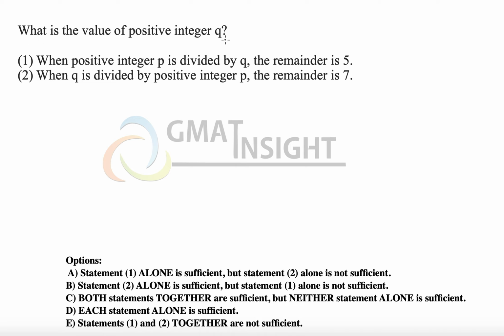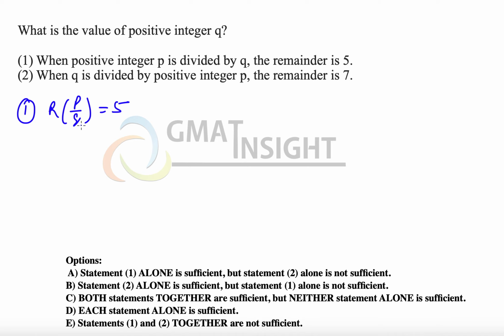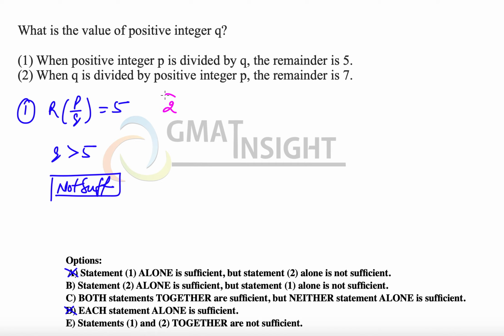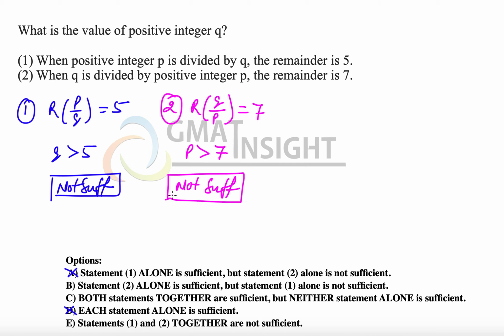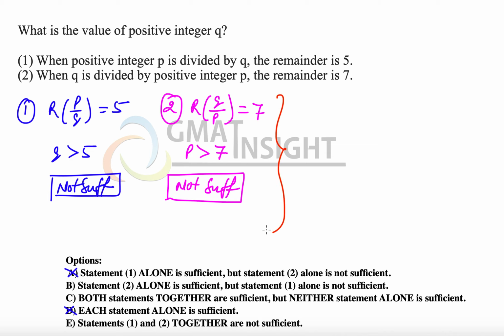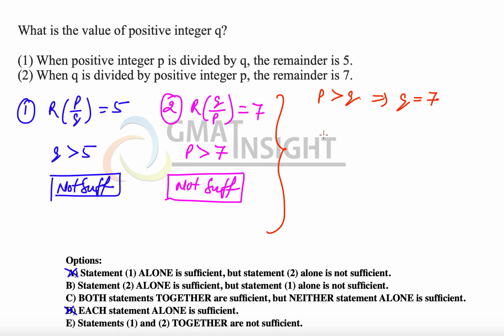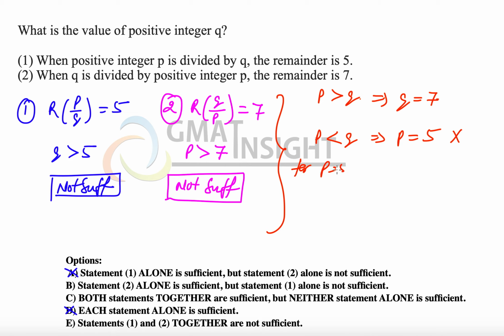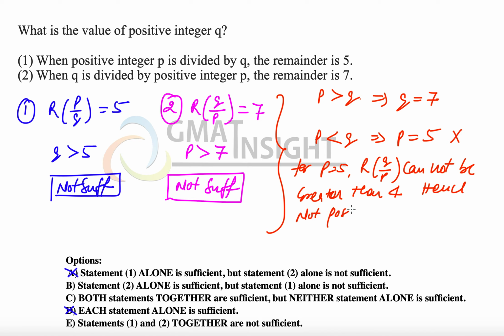NP DS 143 Hard Remainder divisor Number Properties HoT GC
What is the value of positive integer q?

(1) When positive integer p is divided by q, the remainder is 5.
(2) When q is divided by positive integer p, the remainder is 7.